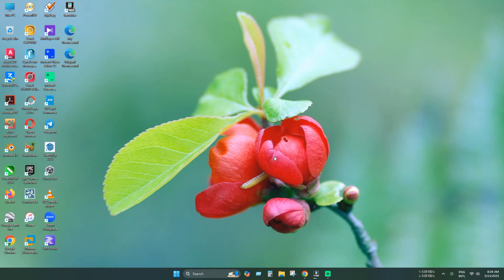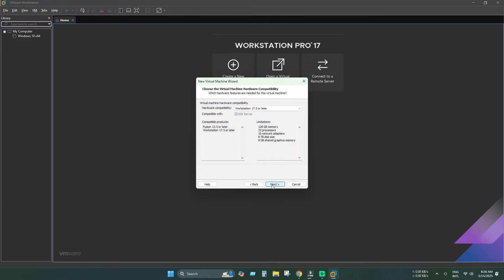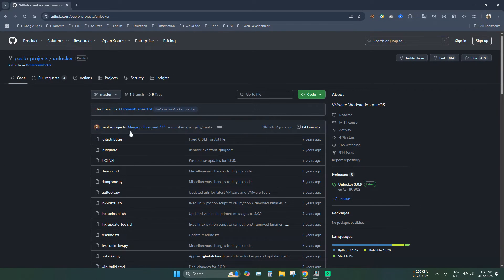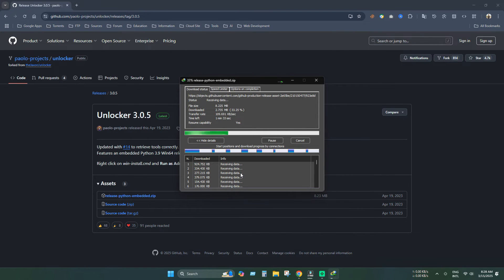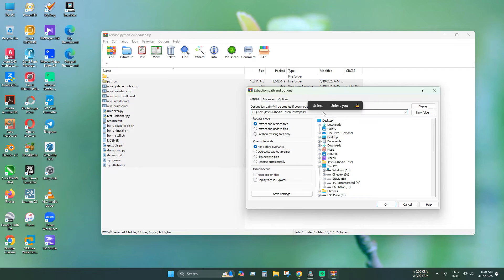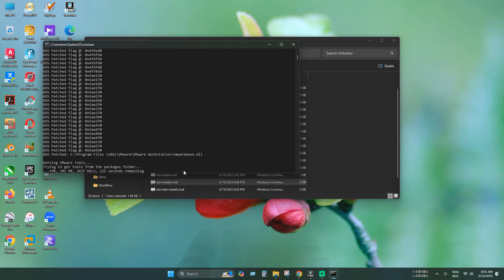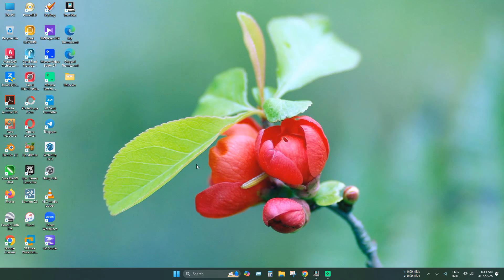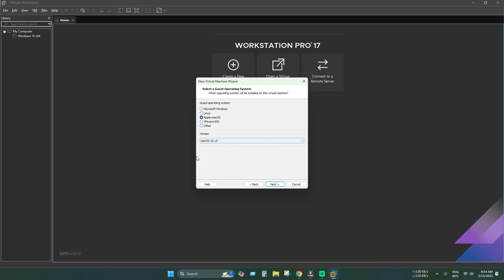Unlock macOS Options on VMware Workstation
Want to run macOS on VMware Workstation but can't find the macOS option? This happens because VMware does not natively support macOS on non-Apple hardware. In this tutorial, I’ll show you how to unlock macOS options in VMware Workstation step by step!

❤️ Special Thanks: Dave Parsons, Paolo